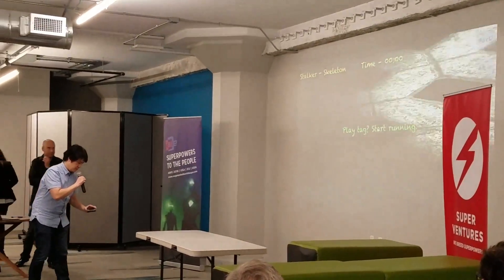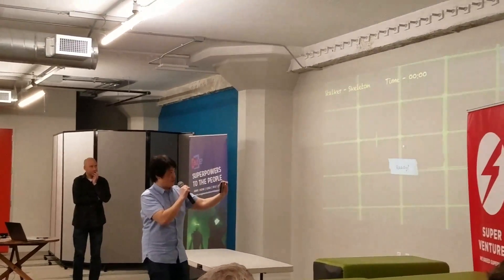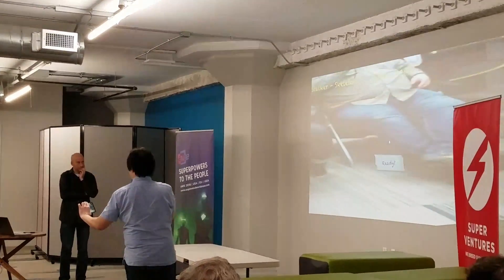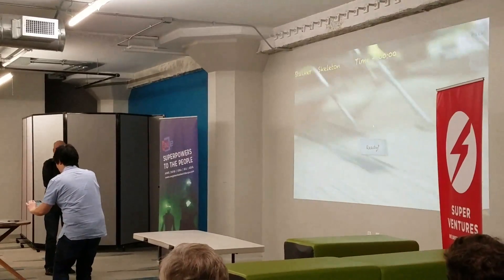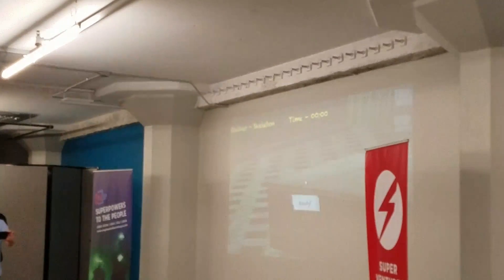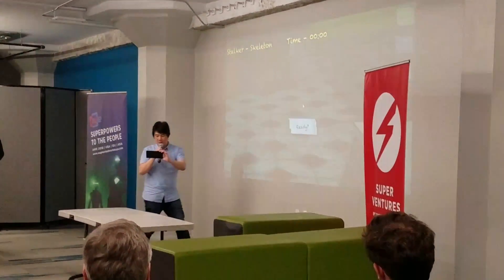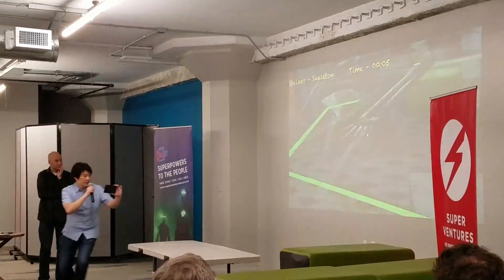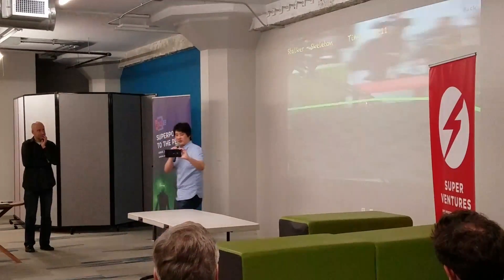AR meet up Clever Robot Labs fast real world remapping demo.